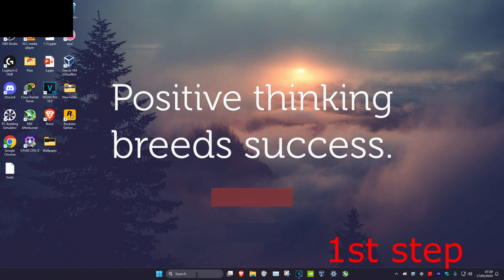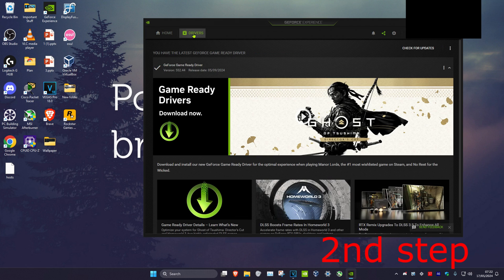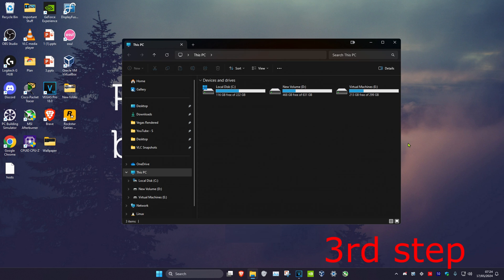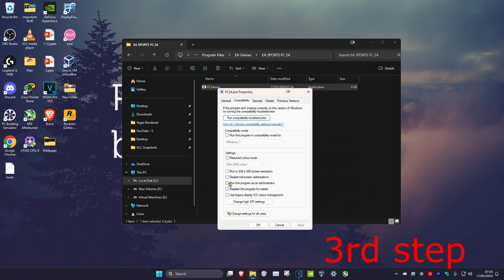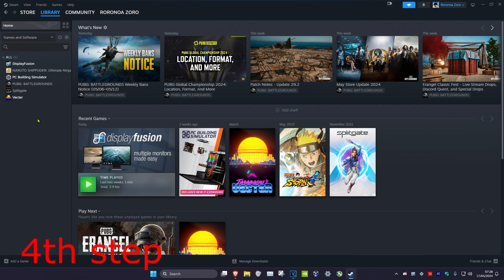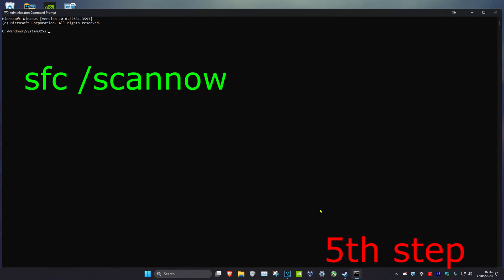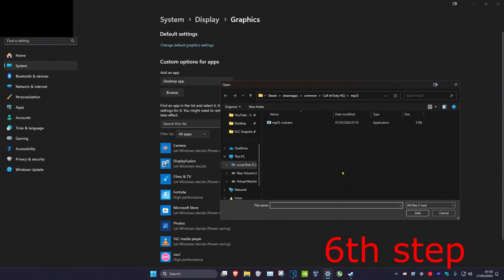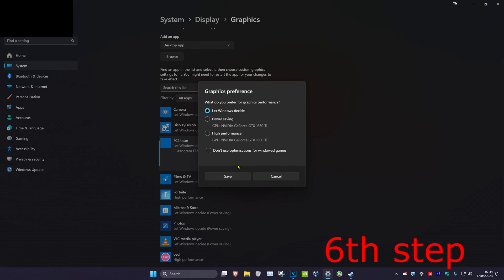How To Fix FIFA 24 Keeps Crashing On PC EA Sports FC 24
How To Fix Ea Sports FC 24 Keeps Crashing On PC - Crashing FIFA 24

In this video I will show you How To Fix Ea Sports FC 24 Keeps Crashing On PC